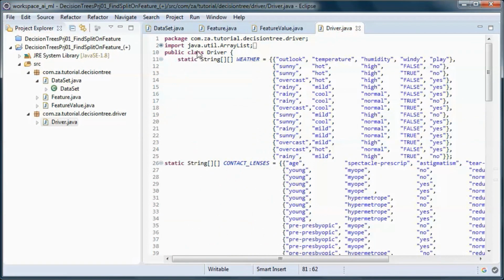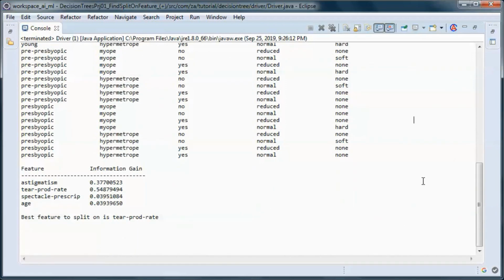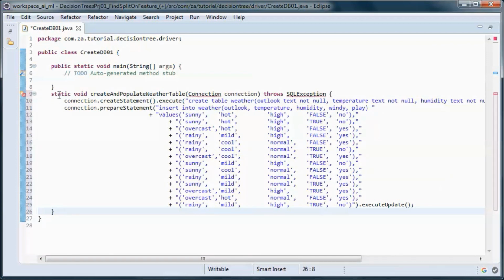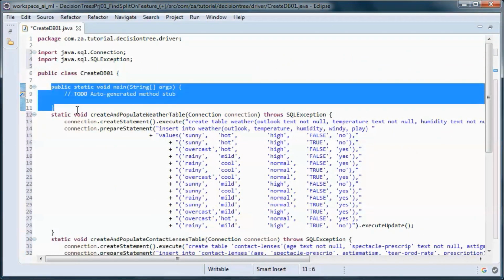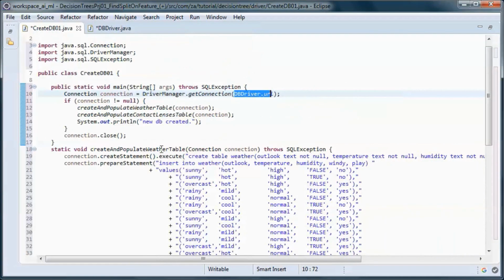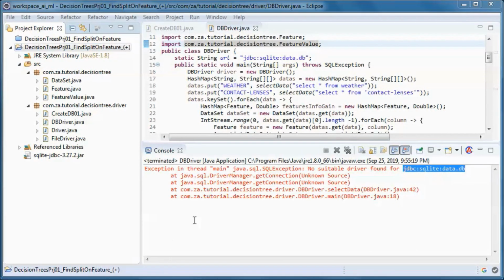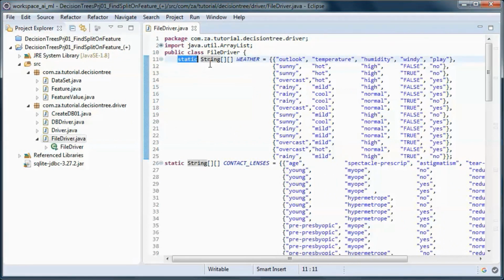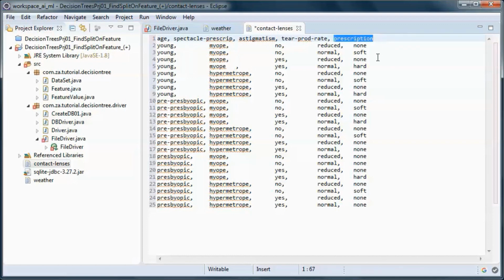(Decision Trees JAVA Prototype Project 01) + SQLite DB and file storage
00:10 import into Eclipse the downloaded zip file for 'Decision Trees w/ JAVA (01) - Find best attribute to split on'
00:26 create a new project and copy code from imported project
00:55 create a new package that will contain all 3 drivers for DB, File, & Hardcoded data
01:20 quickly refactor the code
02:38 test run the hard-coded data Driver
04:36 code CreateDB01 class to create the database and create + populate the weather and contact-lenses tables
07:04 code the 'data from database' DBDriver class
08:04 test run the 'data from database' DBDriver
08:10 add and setup the sqlite jdbc jar file to the project
08:34 create and populate the sqlite database
09:34 code the 'data from file' FileDriver class
11:39 test run the 'data from file' FileDriver